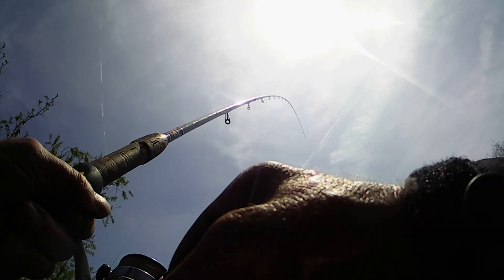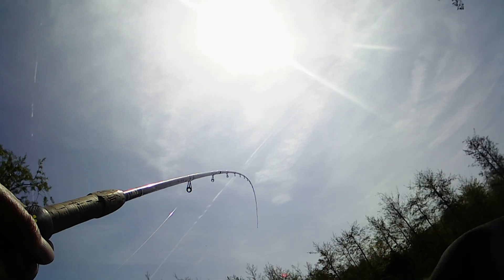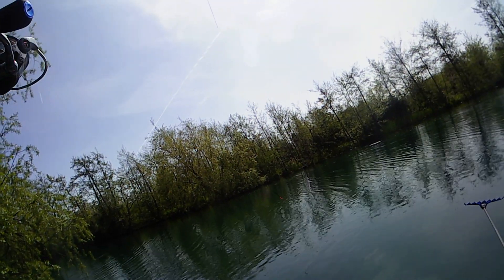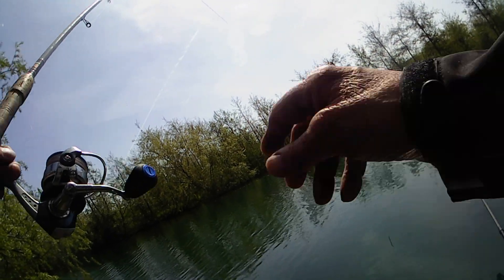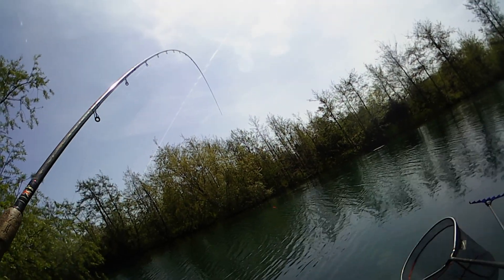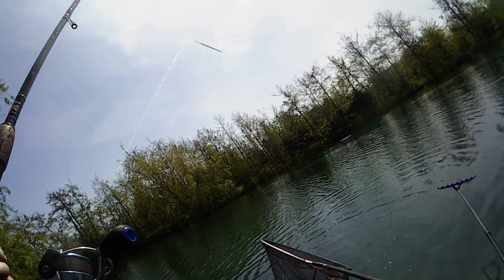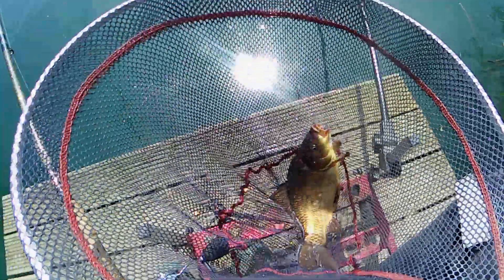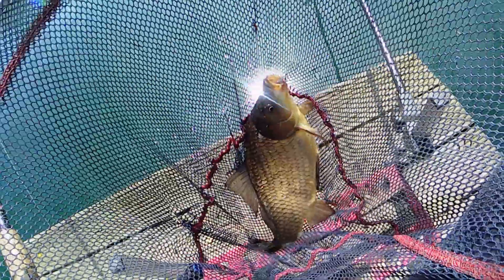Super day at Sandwich lakes 3/5/23 final part.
After a few small roach and rudd on the waggler a proper fish took the corn and it was a scrappy F1 carp of about one and a half pounds, sure put a bend in the Daiwa rod!